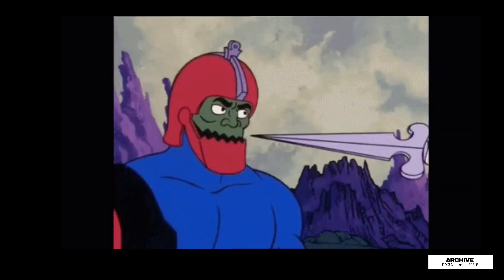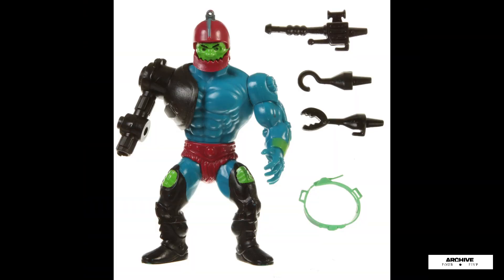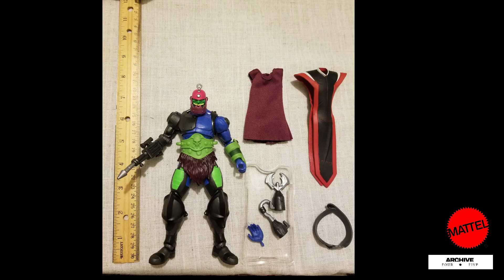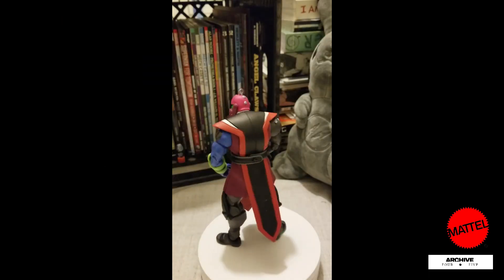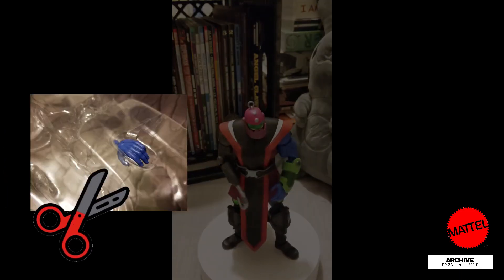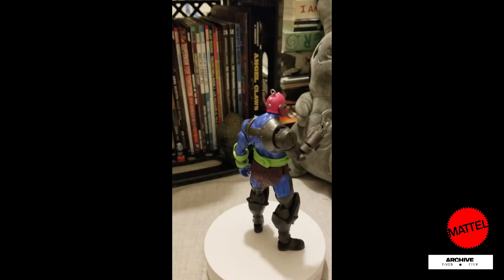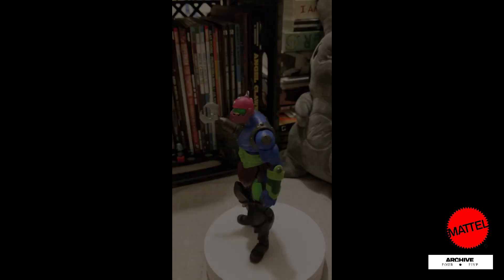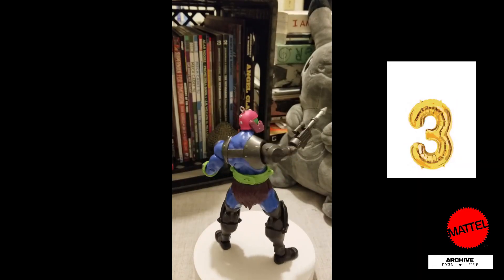A45. Trap Jaw. Masterverse REVELATION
Resale value per Ebay is about 20 to 50 bux.